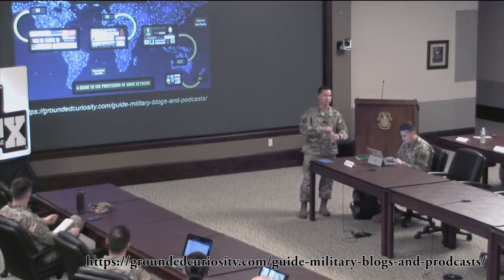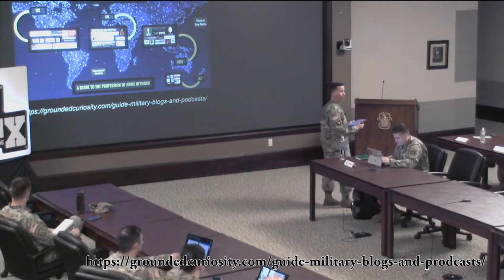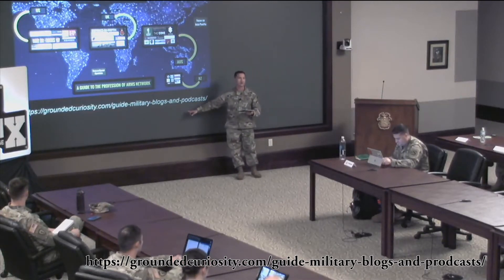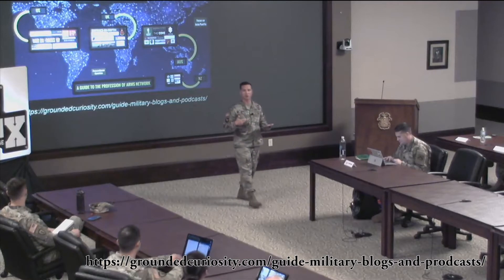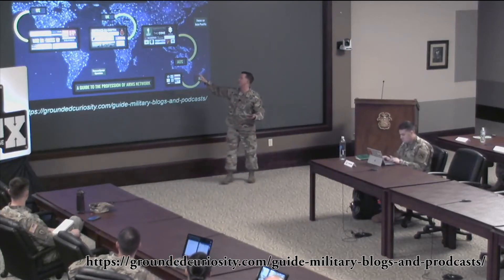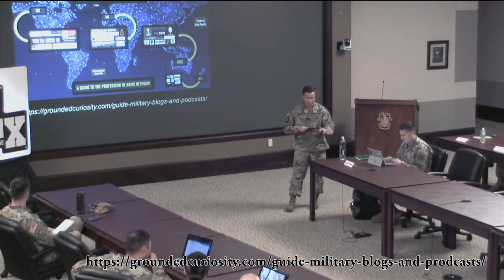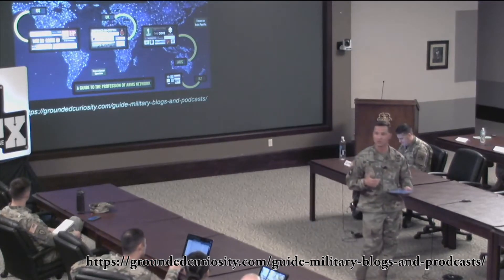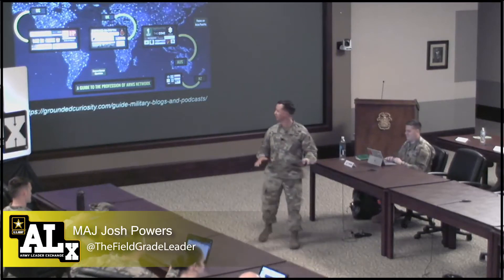Reading, Writing and Engaging…Oh My!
@THEFIELDGRADE LEADER talks about reading, writing and engaging. How can you improve on these three aspects for leader development?